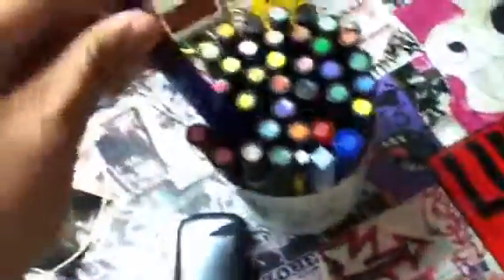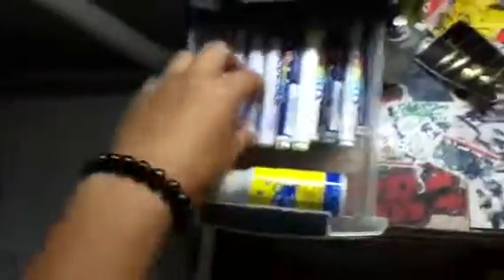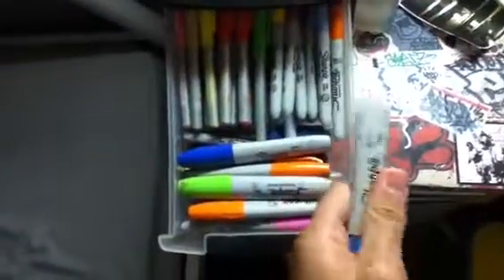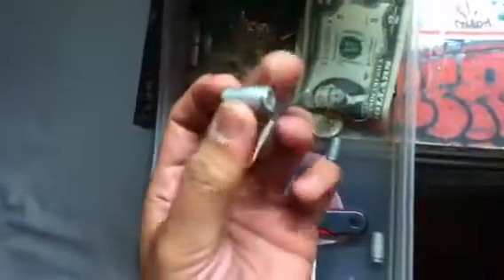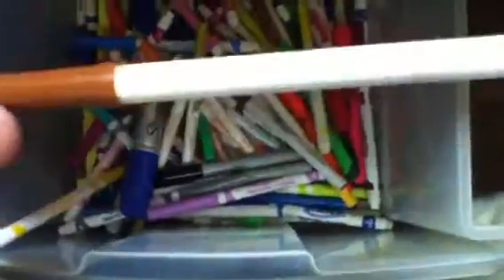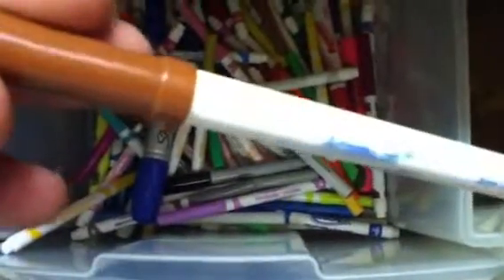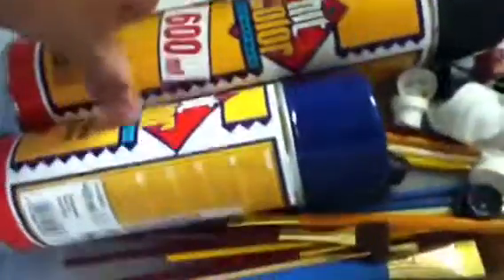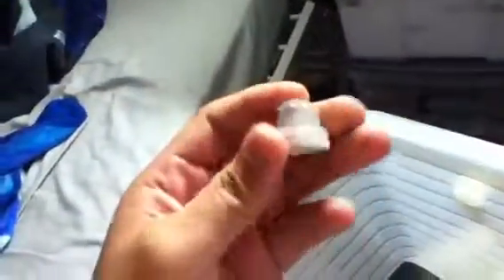Setup update video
Pm me for trades guys!!!